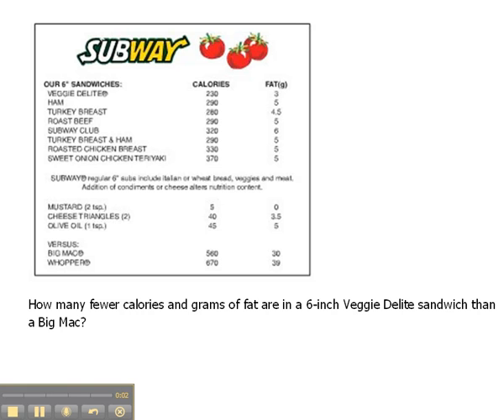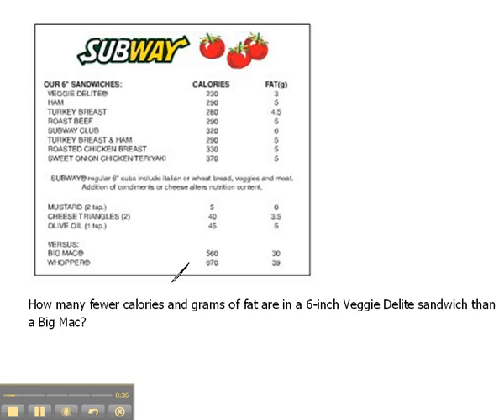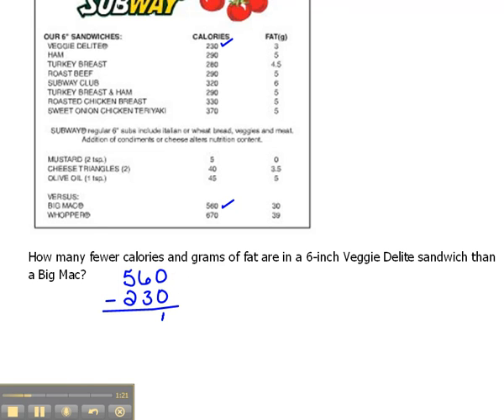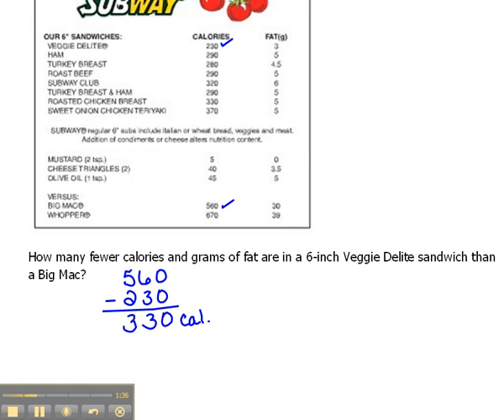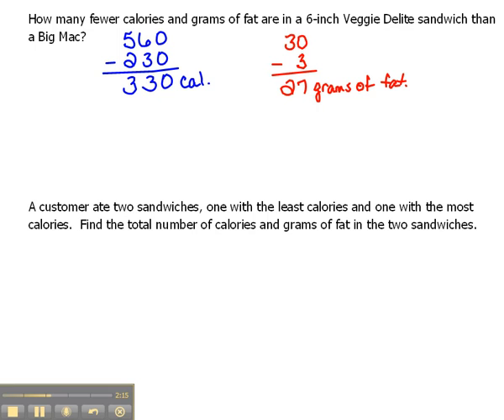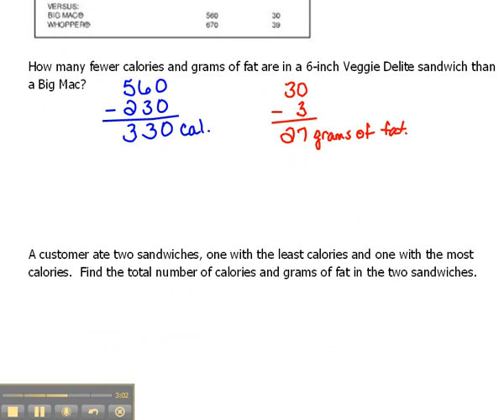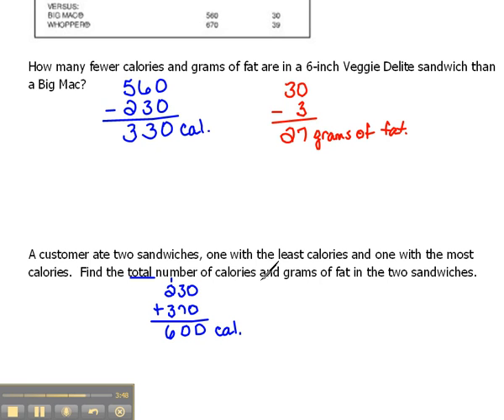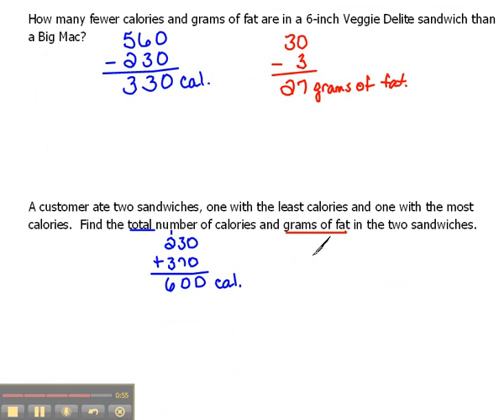Using Charts with Subtraction 1.3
Using a chart to answer questions involving both subtraction and addition of whole numbers.